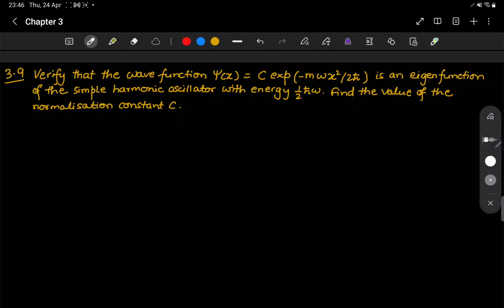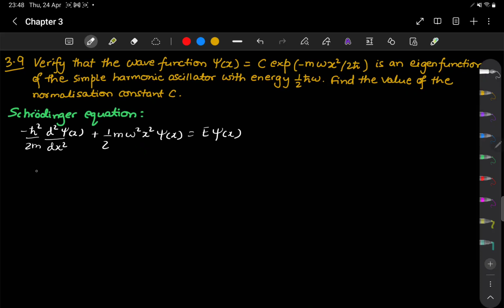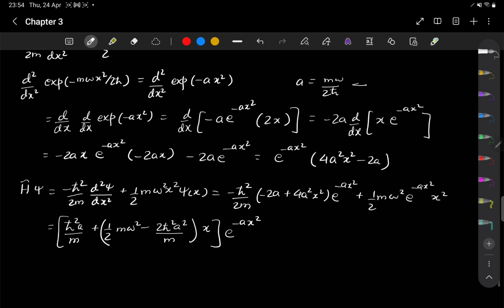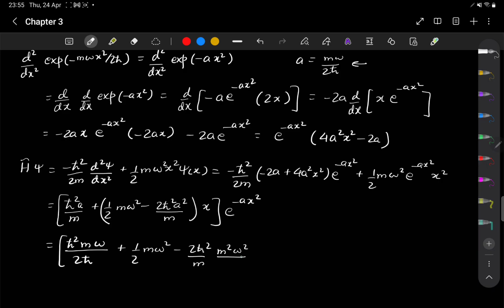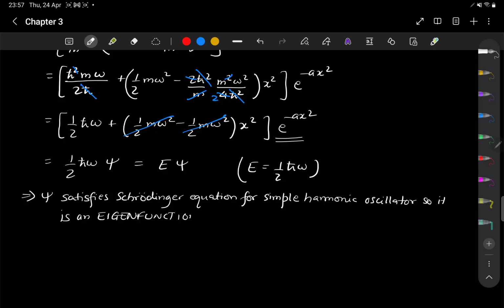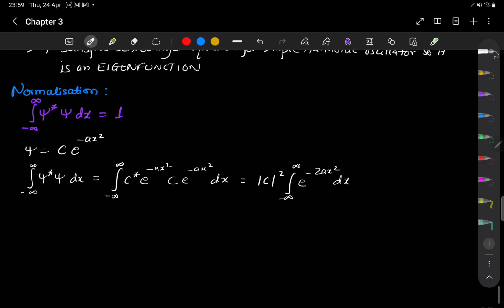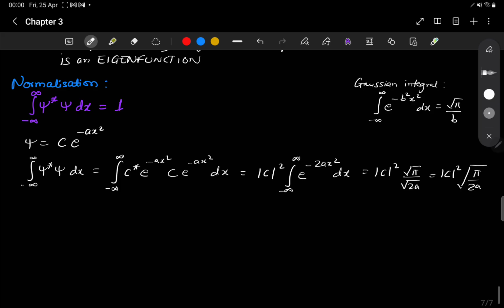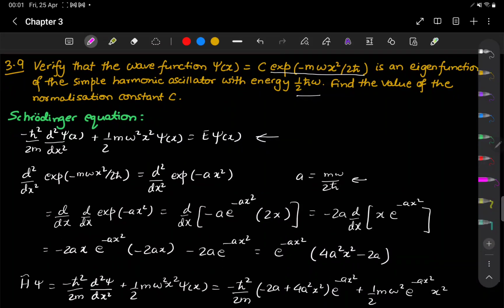Quantum Optics (Mark Fox): Solutions of Chapter 3 (p9)